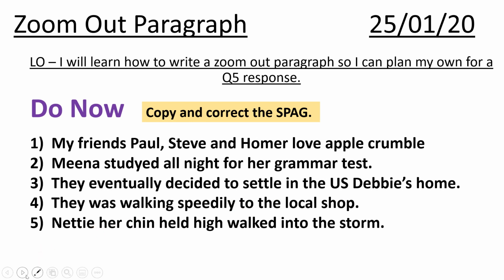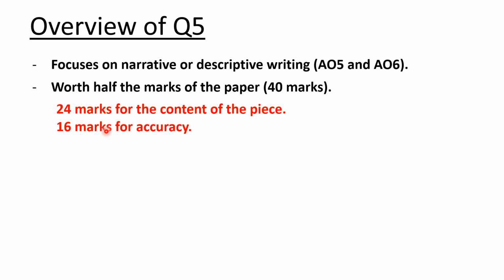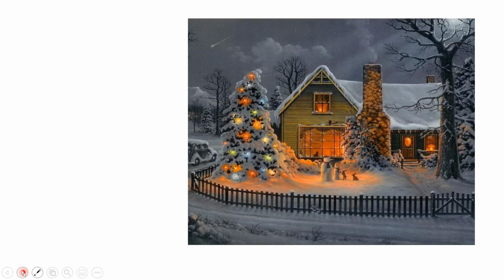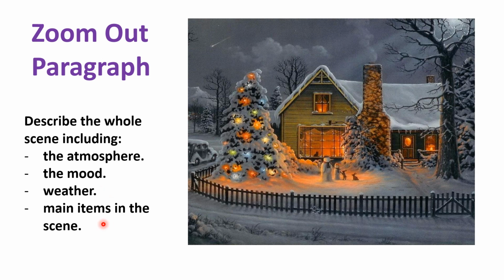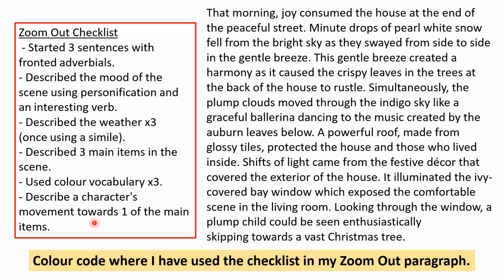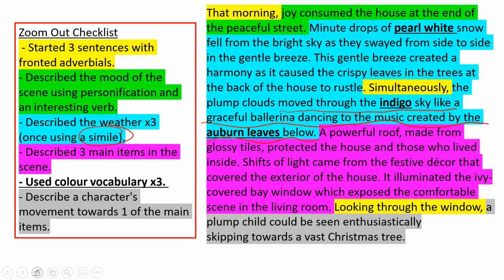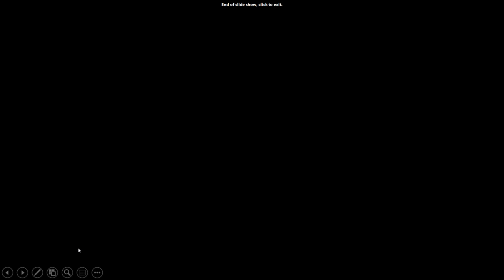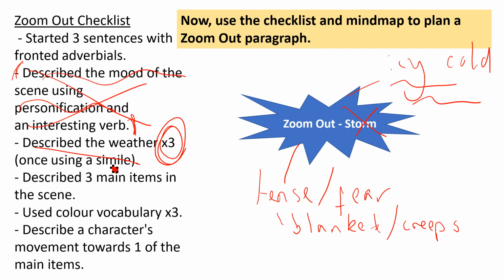Year 10 English - Monday 25th January